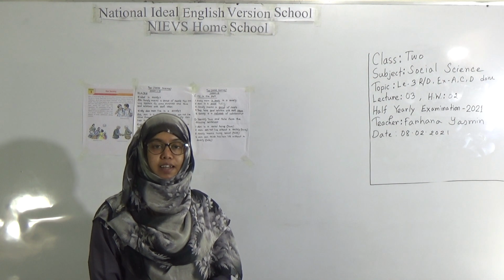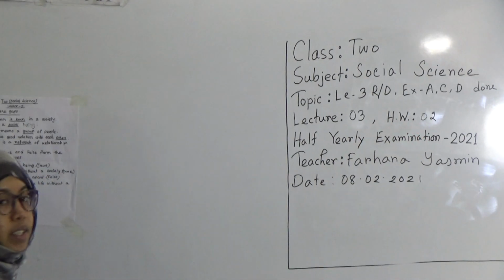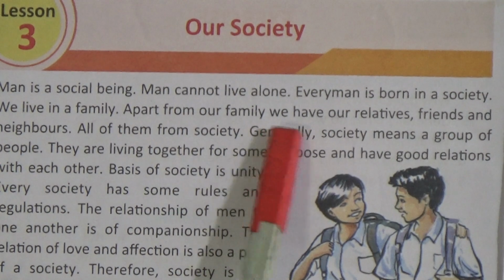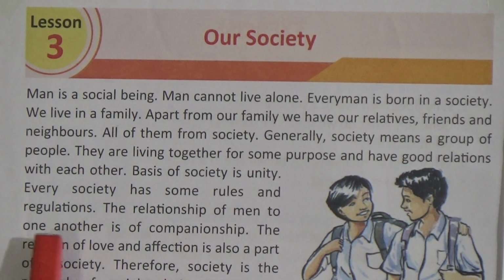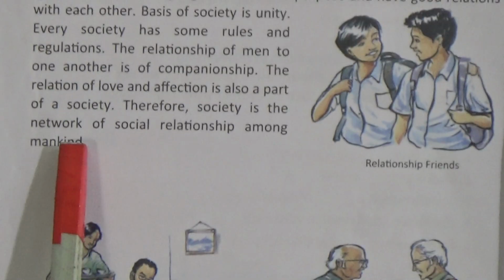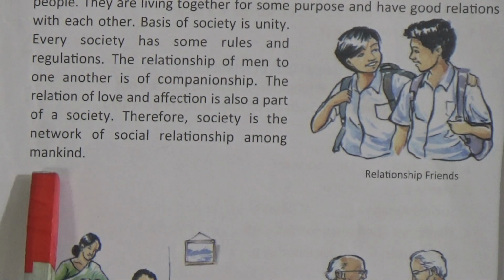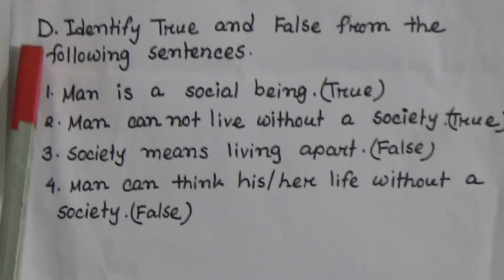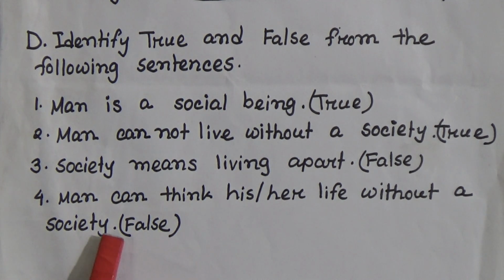Class: Two, Subject: Social Science (Lecture- 03), Topic: Le- 3, R/D, Ex- A, C, D Done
Class: Two
Subject: Social Science (Lecture- 03)
Topic: Le- 3, R/D, Ex- A, C, D Done
Teacher: Farhana Yasmin